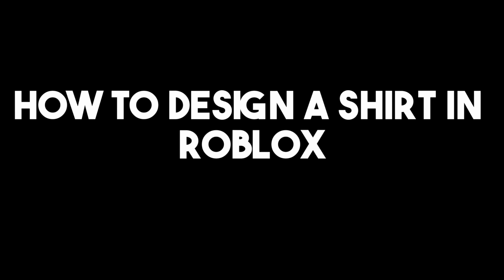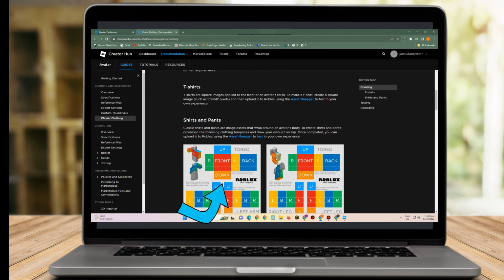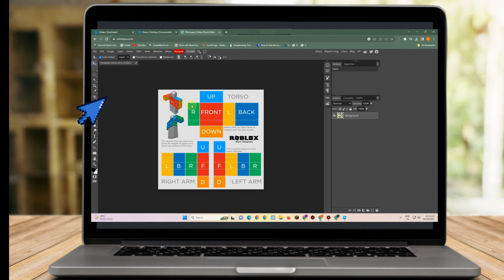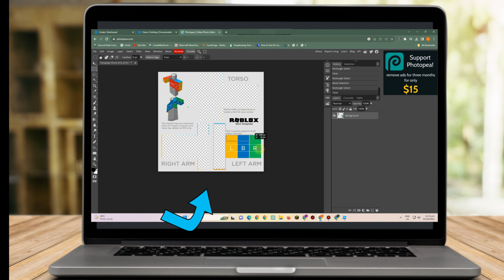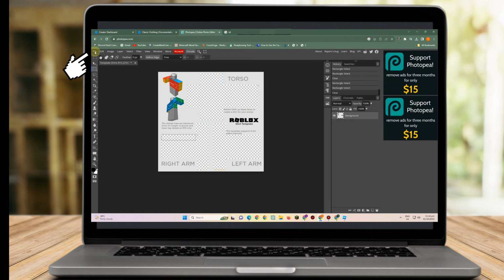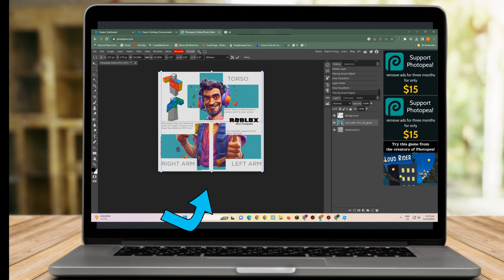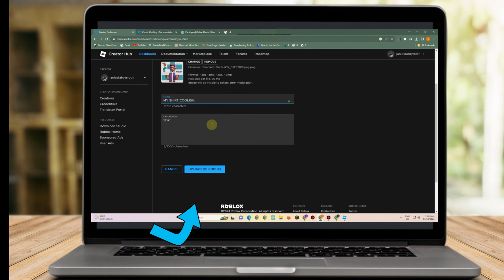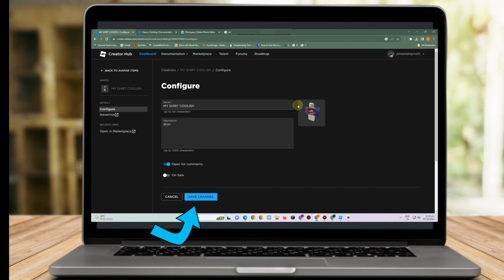How To Design A Shirt In Roblox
Are you ready to express your creativity and design your own shirt in Roblox? Look no further! In this article, we will guide you through the process of designing a unique and personalized shirt for your Roblox avatar.

Roblox is a platform that allows players to create and customize their own virtual worlds. One of the most exciting features of Roblox is the ability to design and wear your own shirts. With our step-by-step guide, you will learn how to unleash your creativity and design a shirt that reflects your style.

Whether you want to create a shirt for yourself or share your designs with others, our guide will provide you with all the information you need. From choosing the right template to adding your own designs, we will walk you through each step of the process.

Don't limit yourself to the pre-made shirts in Roblox. With our guide, you will have the power to design and wear a shirt that is truly unique to you. Stand out from the crowd and showcase your individuality through your own custom-designed shirt.